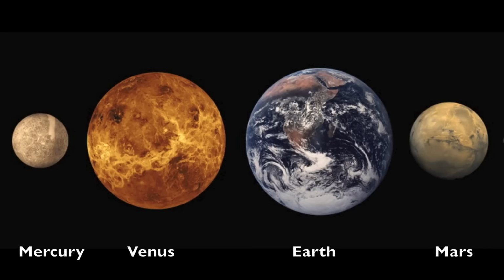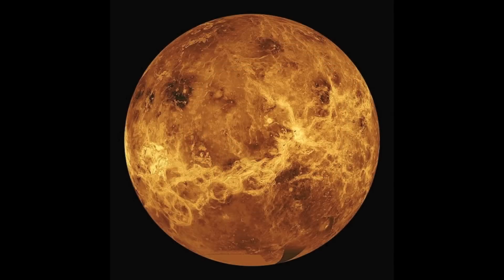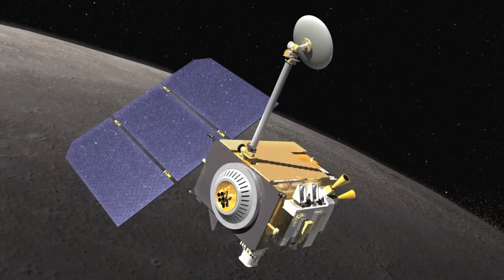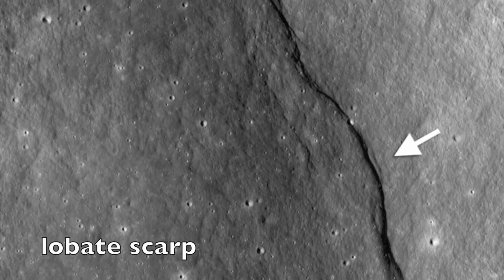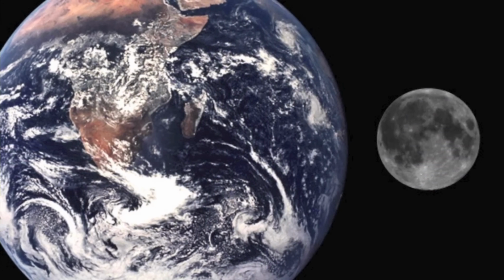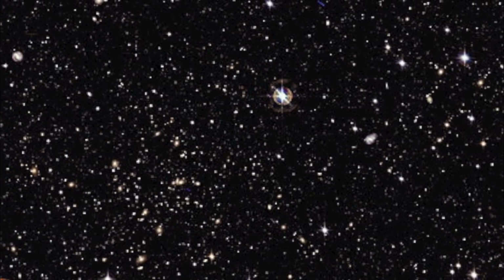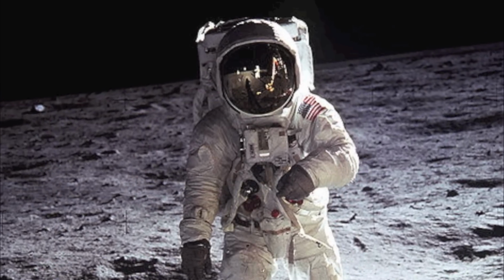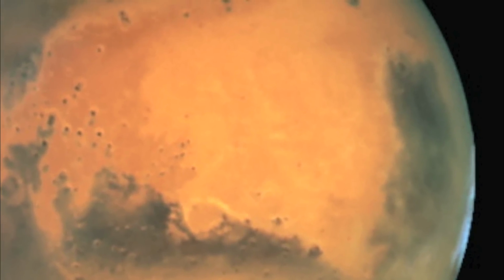Moon Man: Smithsonian Scientist Tom Watters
Dr. Thomas R. Watters of the Center for Earth and Planetary Studies at the Smithsonian's National Air and Space Museum talks about his research in astronomy, particularly our moon.